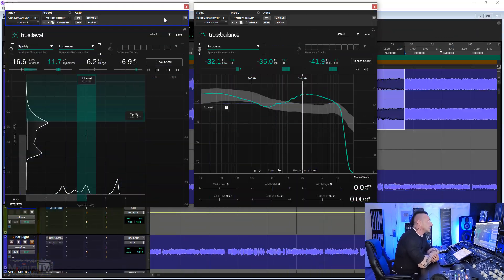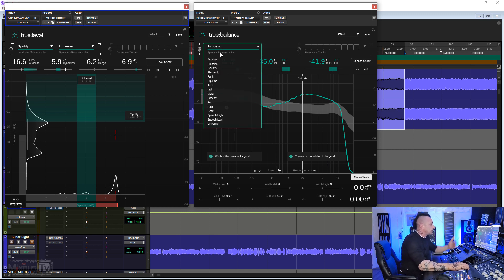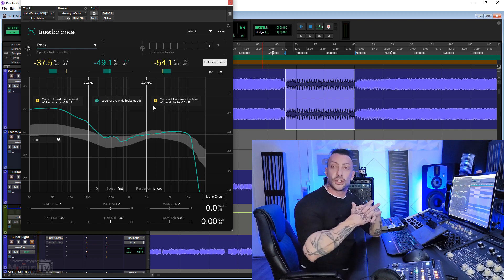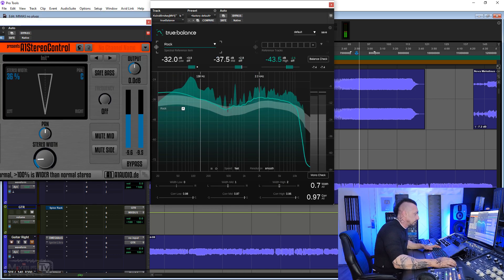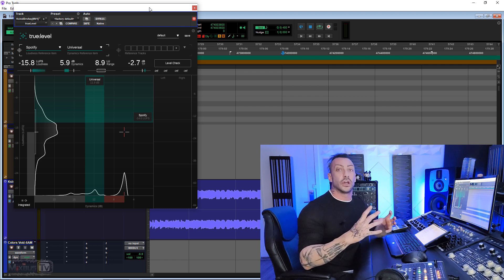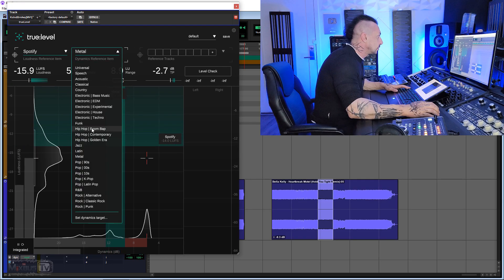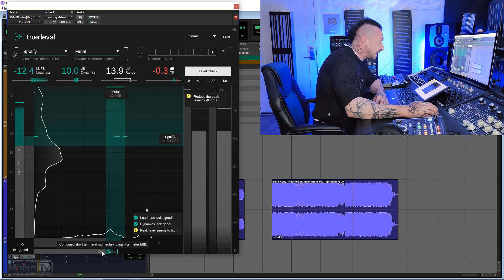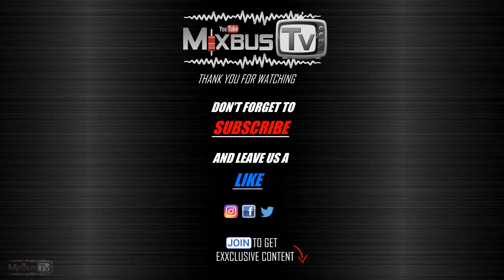Better Mixes with New Sonible Plugins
In this video producer, mix and mastering engineer David Gnozzi shows the new Sonible True:Level True:Balance